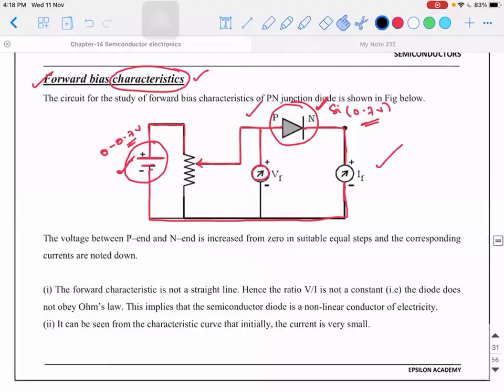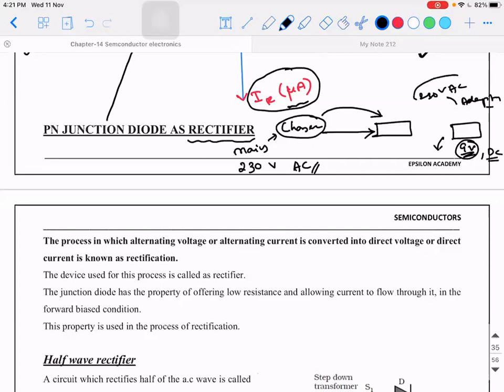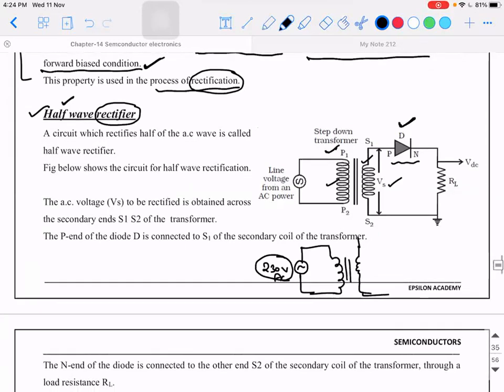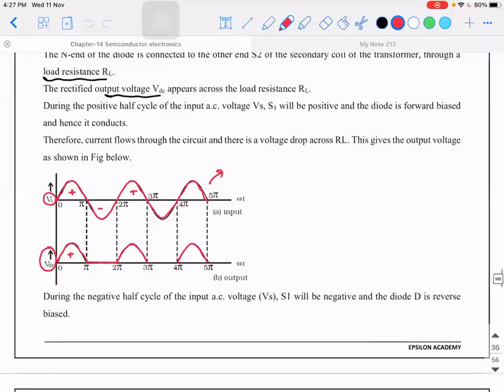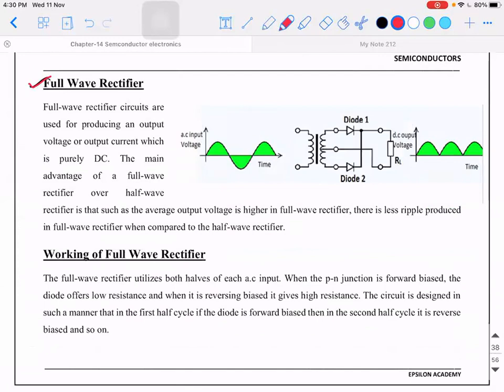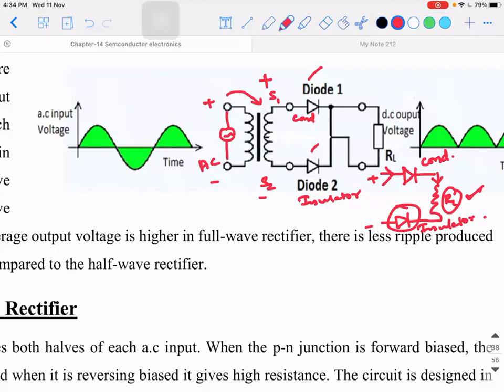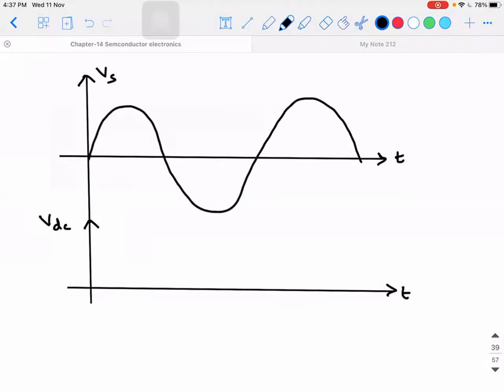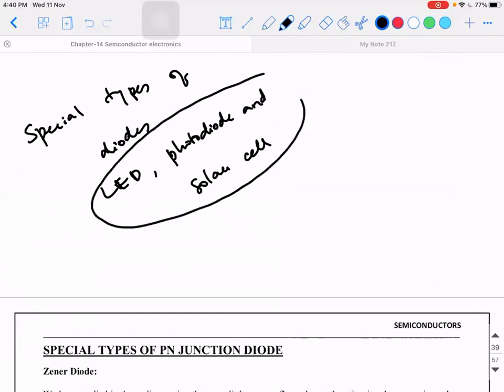XII Physics 11th Nov 2020